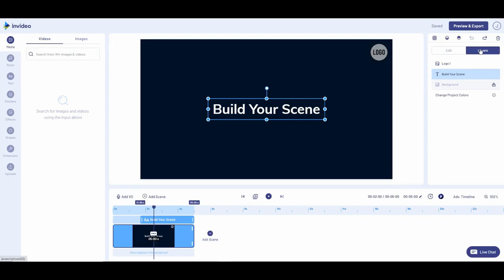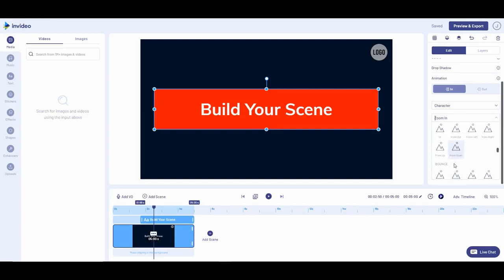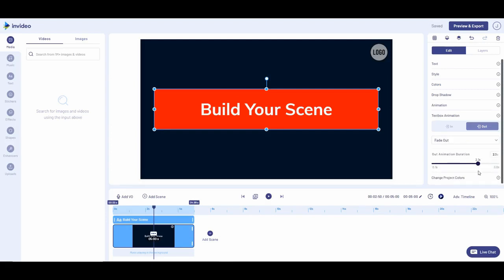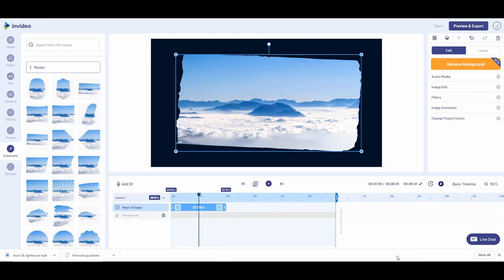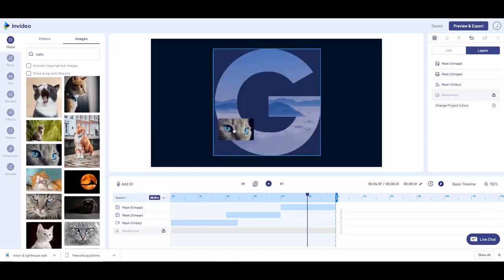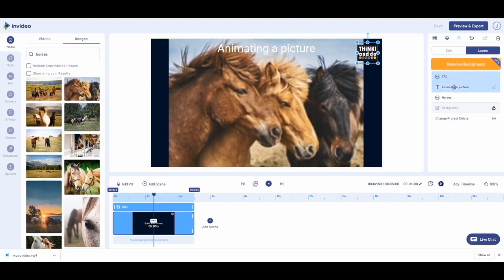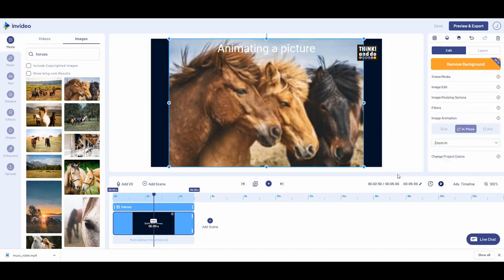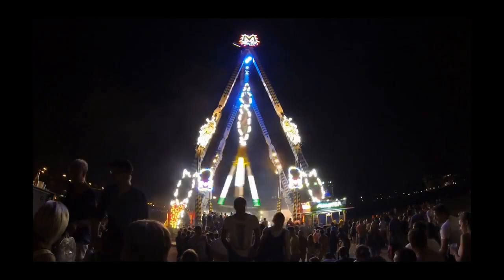Inspired by Invideo Season 1 Episode 40 Marketing video creation Jon Upton and Steven Healey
NEW : Send us links to your Invideo videos on Youtube and we will play them in the broadcast